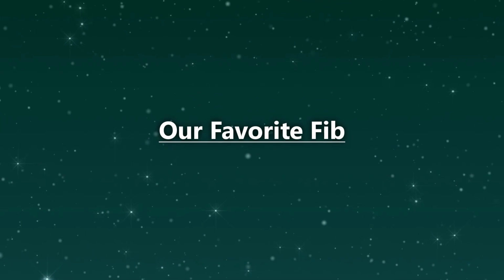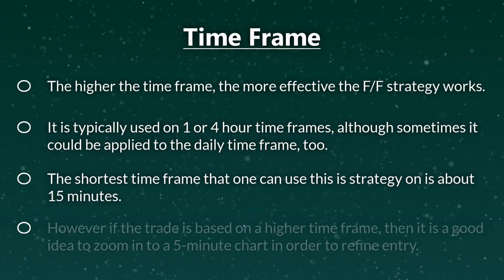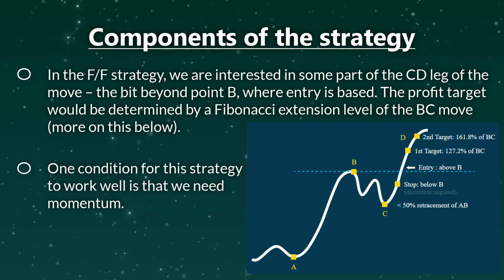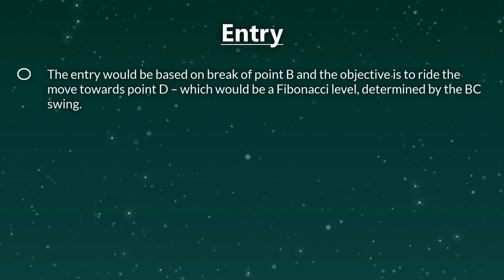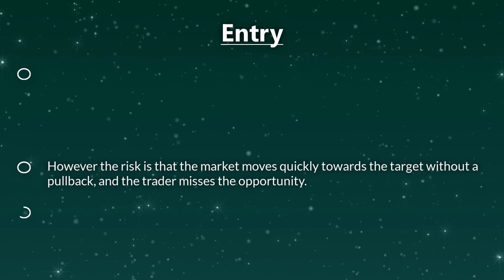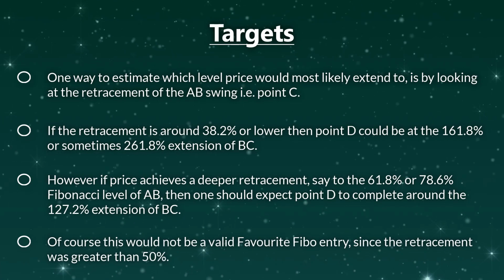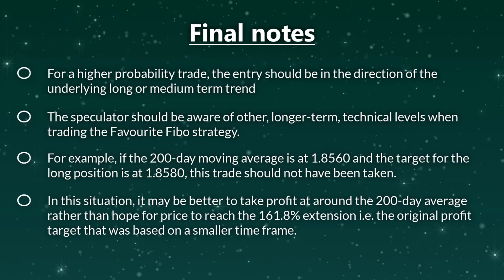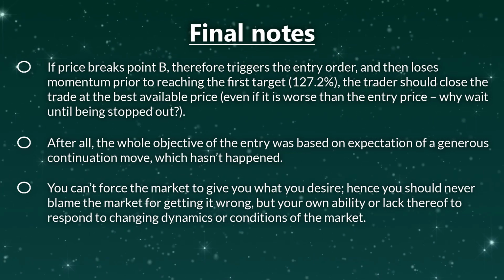Fibonacci Forex Trading Strategies & Fibonacci Retracements | Fx Signal Team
What you learn in this video:
►Our Favorite Fib
►Components of the strategy
►Entry
►Target